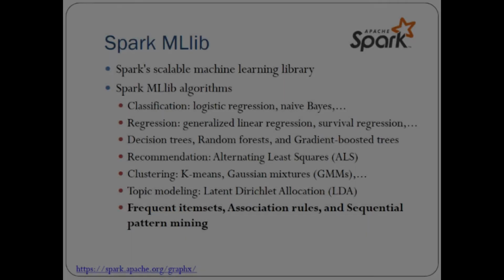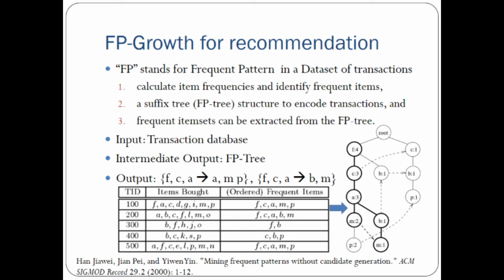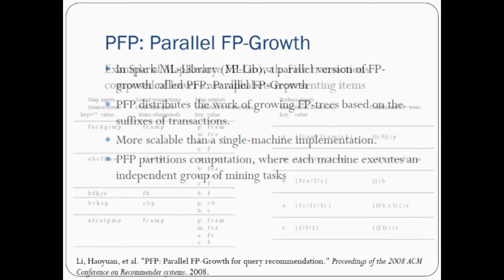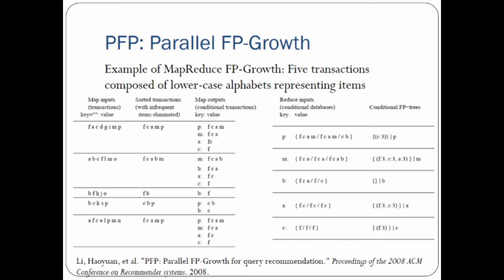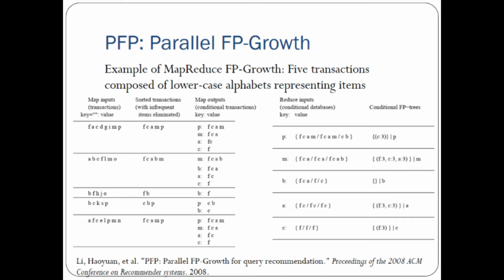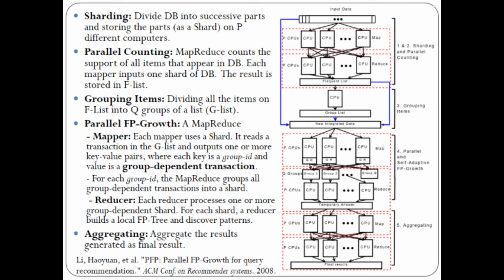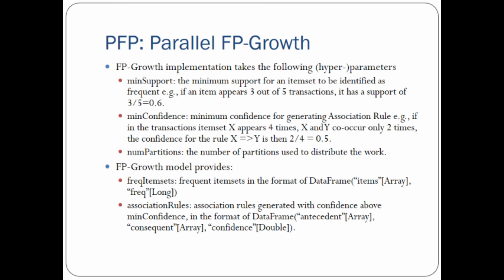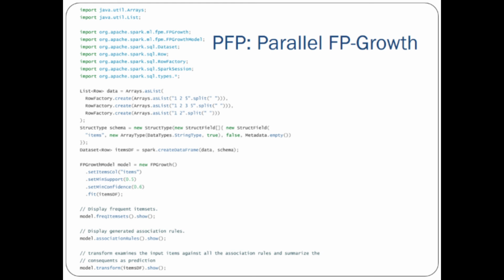5.2 Spark ML-Lib, PFP: Parallel FP-Growth